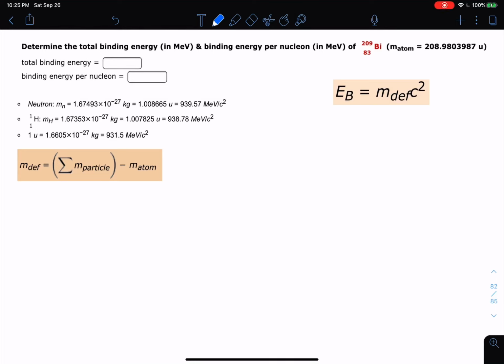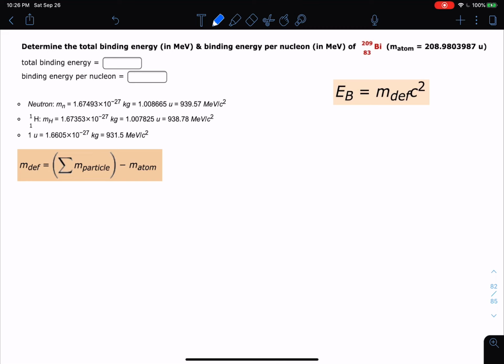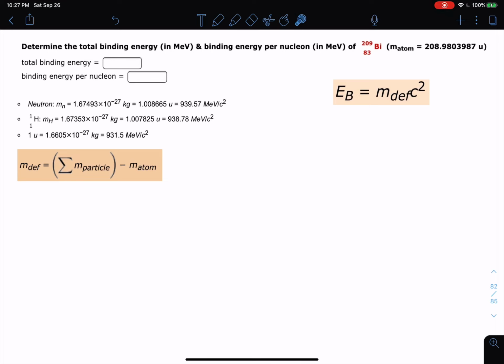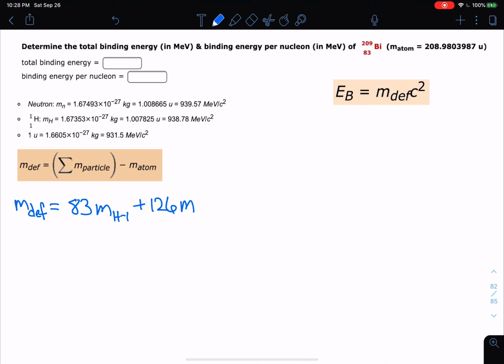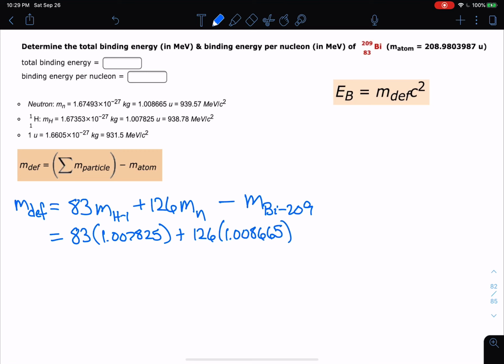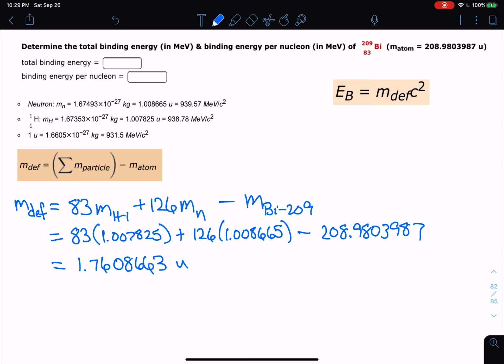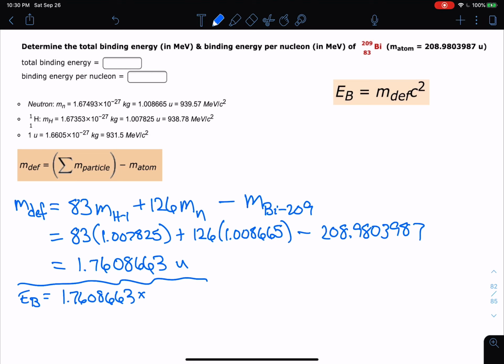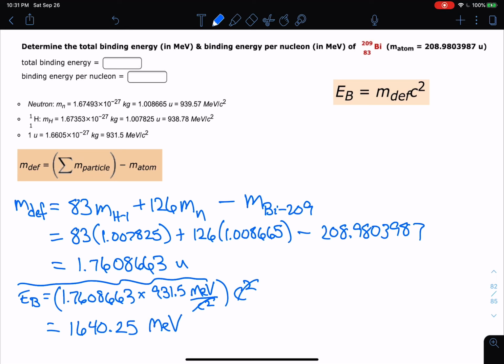Binding Energy example problem